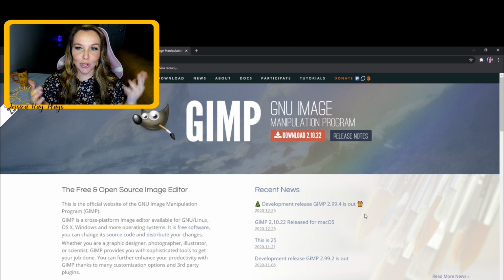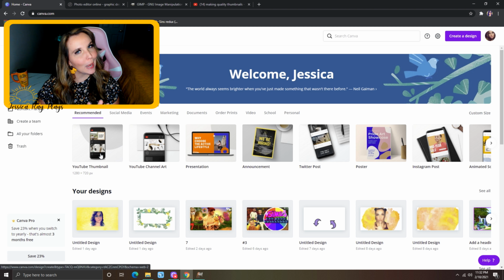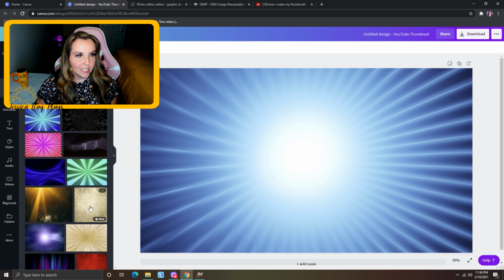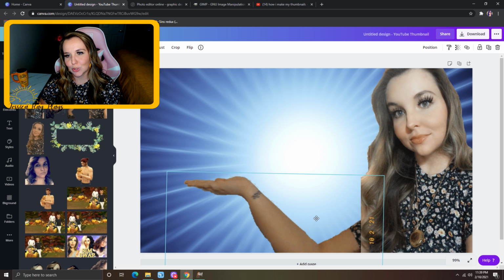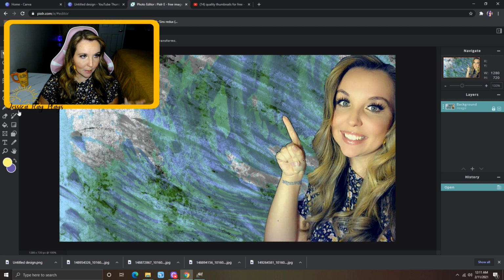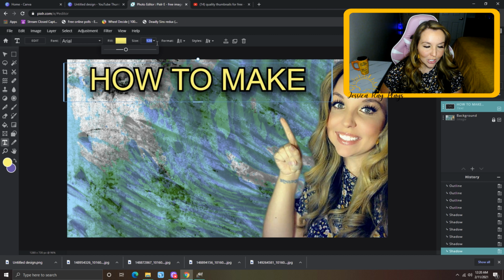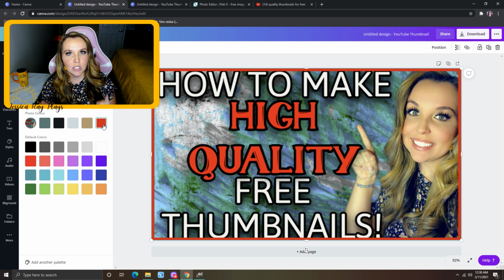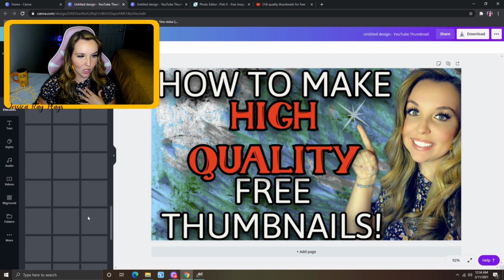How To Make High Quality YouTube Custom Thumbnails for ✨FREE✨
How To Make HIGH QUALITY YouTube Custom Thumbnails FOR FREE Without Adobe Photoshop in 2021! Using Three Different Programs, I can show you how I use them to achieve my high quality thumbnails I Use for my YouTube Videos. First Program is Called GIMP a FREE version of Adobe! Second Program is Canva which is an online resource and Third Is Pixlr Which is another online resource. If you have any questions or want a longer video on How To Use Gimp Let me Know

Join Our Village 👨‍👩‍👧‍👦:

Hit that 🔔  bell to become a part of the Early Squad!

🌞 Leave Some Sweet Comments Down Below and Remember that is where you SHINE 🌞💠

⬆ Upload Schedule:
Sunday 🆗 Twitch Stream at 9:30 PM ET
Monday ❌
Tuesday 🆗
Wednesday❌
Thursday 🆗
Friday ❌
Saturday 🆗